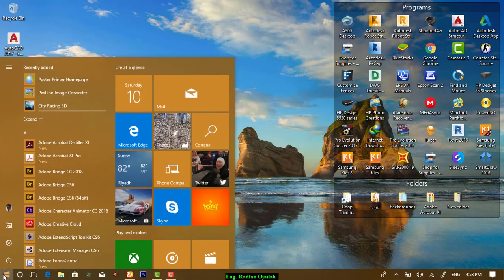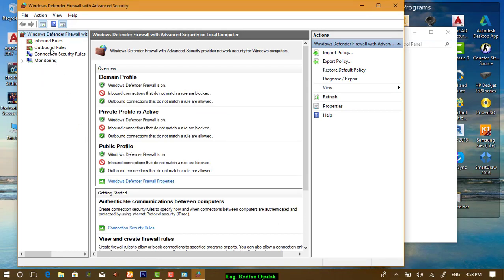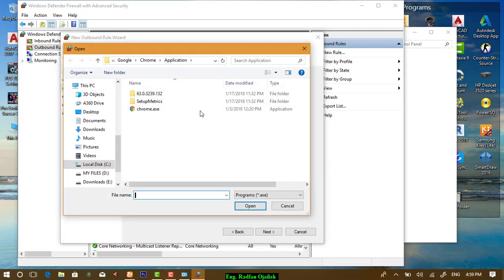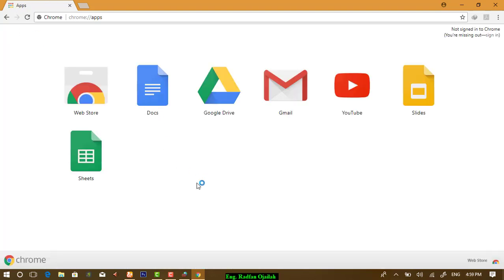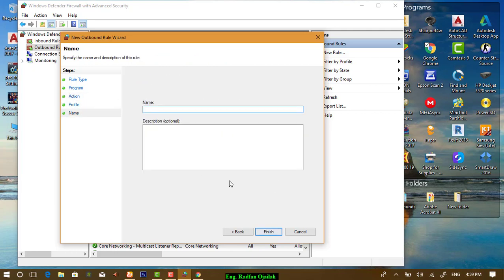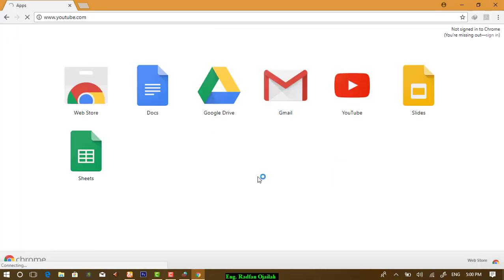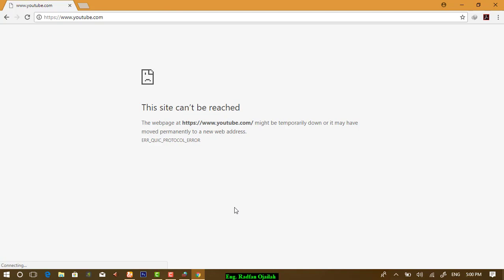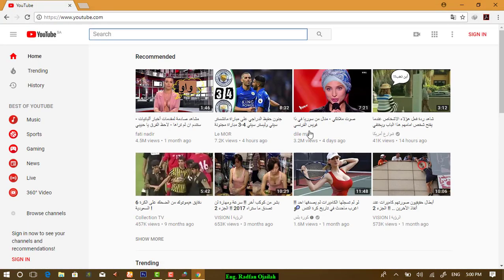How to block any application from getting an internet access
This video shows you how to prevent any windows program from connection to the internet. this might help you in saving data over your metered connection, prevent an app from getting an update or for security reasons.

block internet access any apps on android (without root),